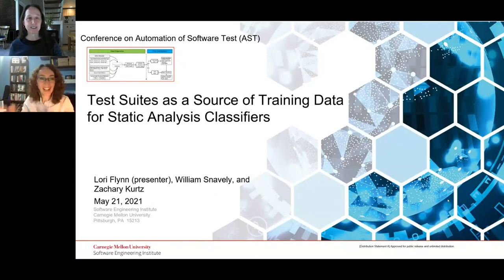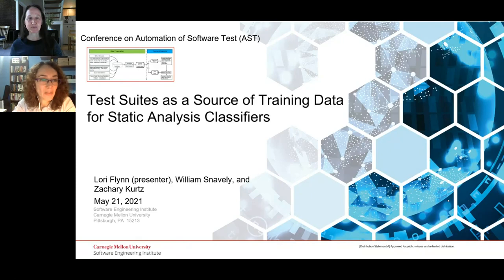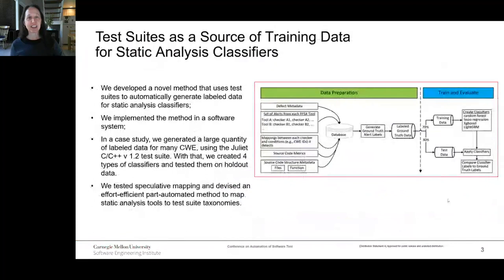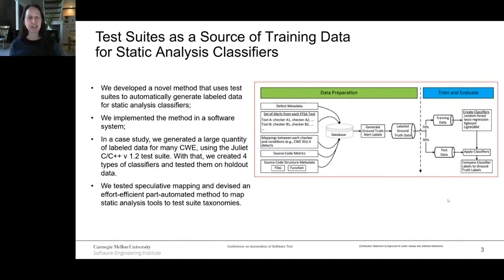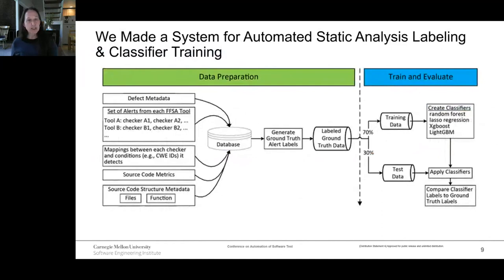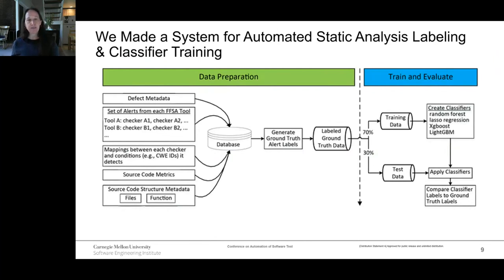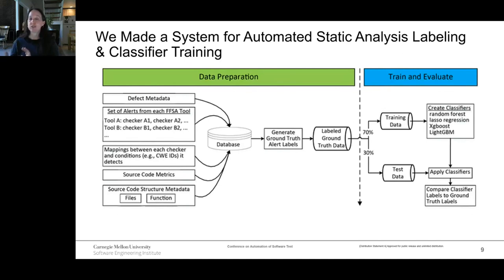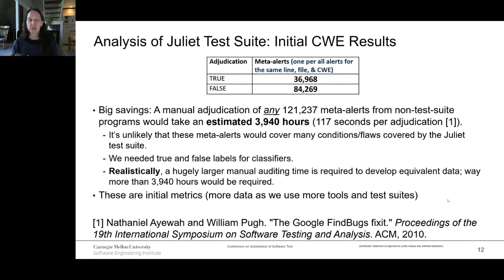AST: Test suites as a source of training data for static analysis alert classifiers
Flaw-finding static analysis tools typically generate large volumes of code flaw alerts including many false positives. To save on human effort to triage these alerts, a significant body of work attempts to use machine learning to classify and prioritize alerts. Identifying a useful set of training data, however, remains a fundamental challenge in developing such classifiers in many contexts. We propose using static analysis test suites (i.e., repositories of benchmark programs that are purpose-built to test static analysis tools) as a novel source of training data. Specifically, we generated a large quantity of alerts by executing various static analyzers on the Juliet test suite, and we automatically derived ground truth labels for these alerts by referencing the Juliet test suite metadata. Finally, we used this data to train classifiers to predict whether an alert is a false positive. Our classifiers obtained high precision and recall for a large number of code flaw types on a hold-out test set. This preliminary result suggests that pre-training classifiers on test suite data could help to jumpstart static analysis alert classification in data-limited contexts.

Lori Flynn (CERT), William Snavely, Zachary Kurtz (Argo AI),